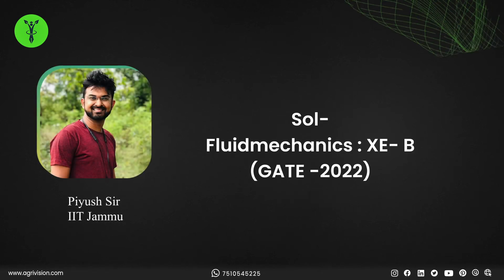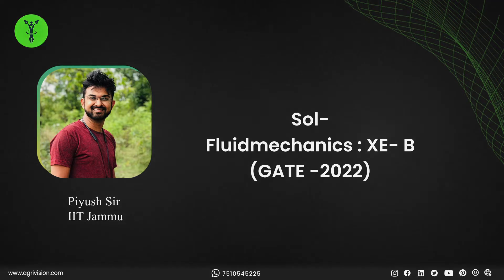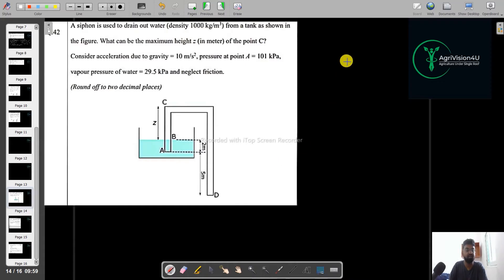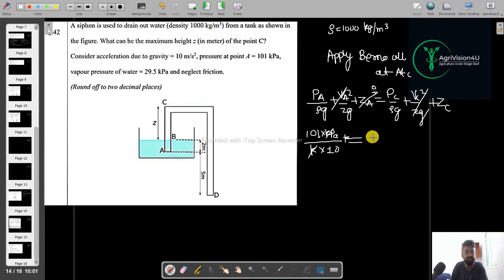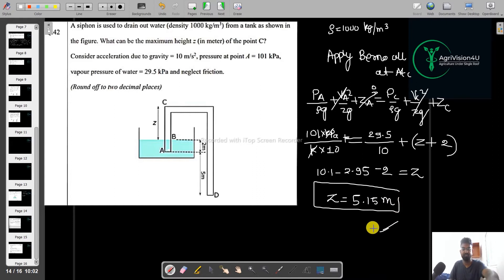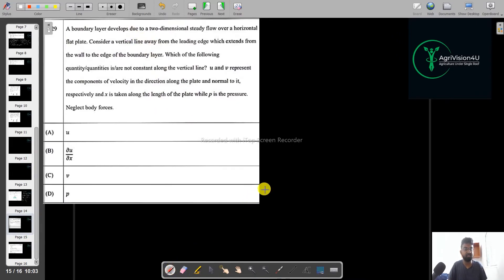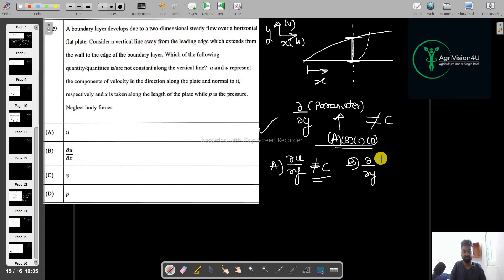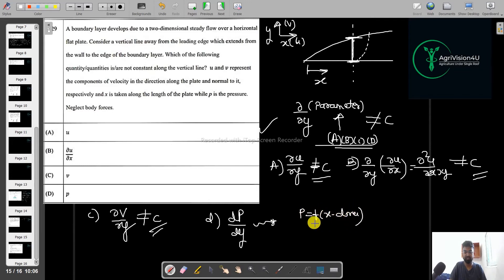Solution | Fluid Mechanics: XE - B | GATE(XE/ XL) - 2022 | Part -6 | IITKGP | AgriVision4U